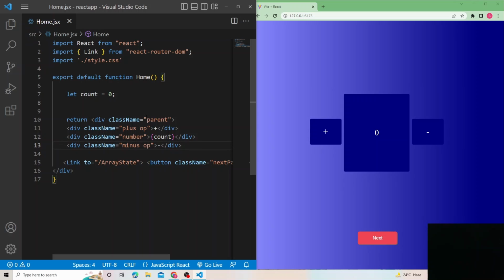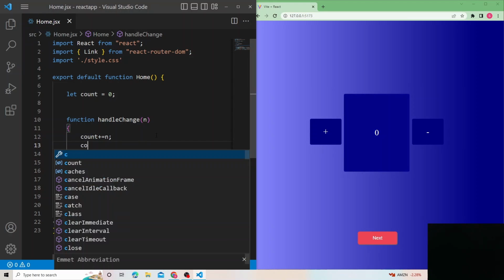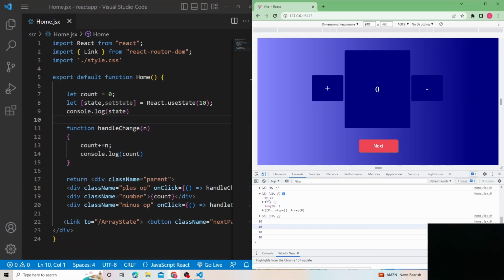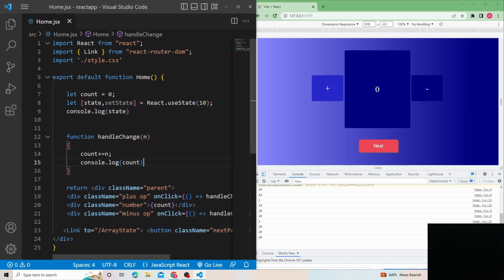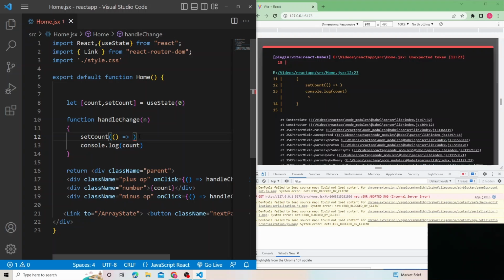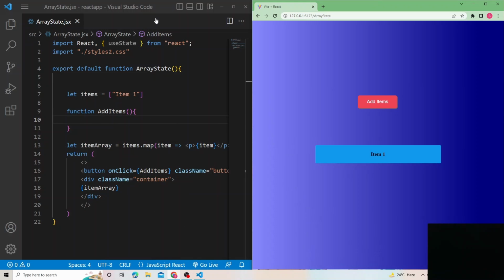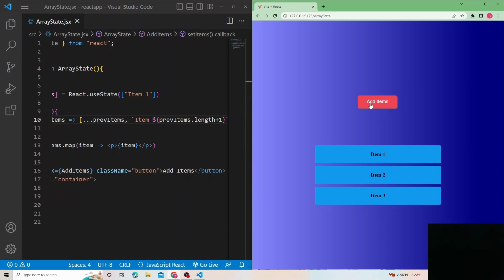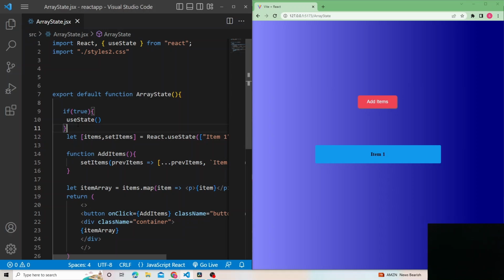Learn React useState hook in 11 minutes!!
In this video, I would teach everything about the useState hook. I will cover the basics of hooks as well so you can start using hooks in your own projects.

 This is the beginning of a playlist about all the important hooks in React.

🧠 Concepts Covered:

- Rules regarding Hooks
- How to use the useState hook